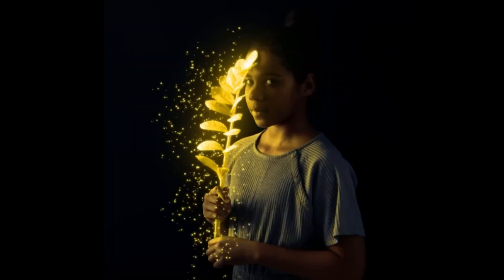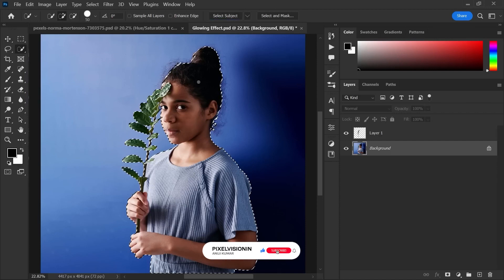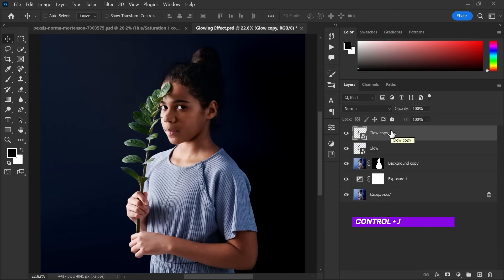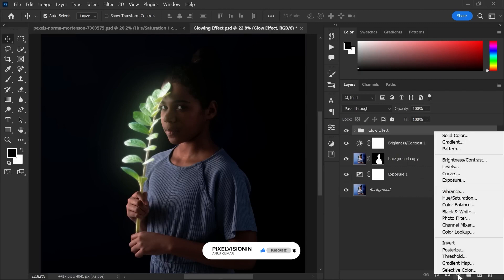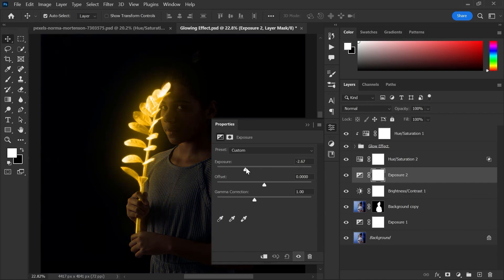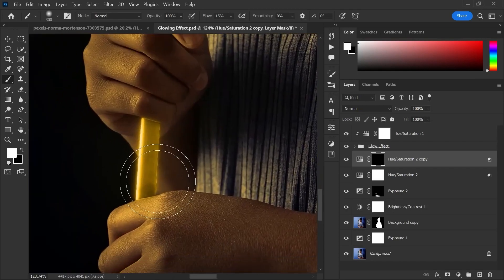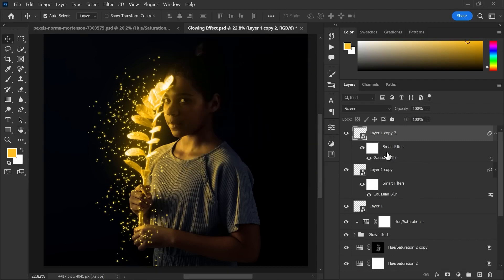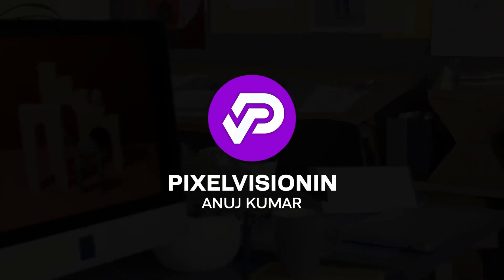Glowing Effect | Photoshop Tutorial | Glow Everything In Photoshop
HI,
In This Advanced Glow/Glowing Effect Photoshop Tutorial, learn How to make glowing effect in Photoshop. I will show you how to make glow effect or glow object in Photoshop.

►SOFTWARE USED IN THIS VIDEO:
1) Adobe Photoshop CC 2023

►For Free Stock Music:
AudioLibrary

photoshop photography photo editing effects phlearn photoshop tutorial photoshop tutorials adobe photoshop photoshop effects photoshop cs6photoshop cs6 tutorial photoshop cc photo effects photo editing how to photo manipulation graphic design tips and tricks photography tips and tricks photography tutorial adobe photoshop lightroom illustrator tutorial lightroom tutorial
illustratorphotoshop tutorial howtoremovebackgroundinphotoshopphotoshop tricks how to whiten teeth in photoshop how to blur background in photoshop photoshop effects photoshop tutorial for beginners photo editing photoshop editingGraphic design adobe illustrator adobe after effects video editing software editing graphics, PractoGraphics